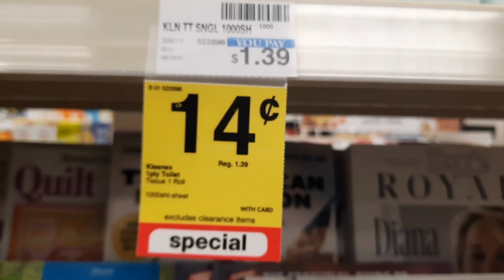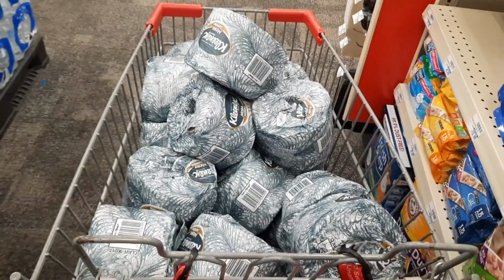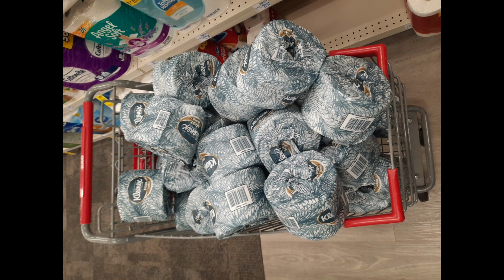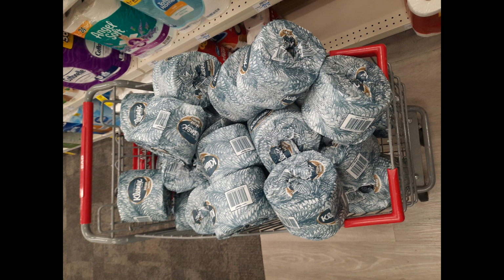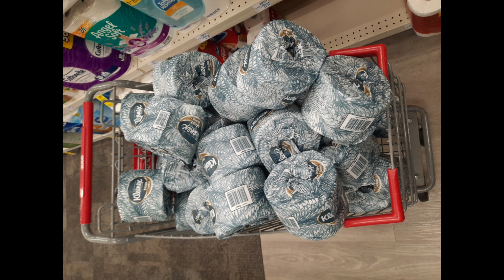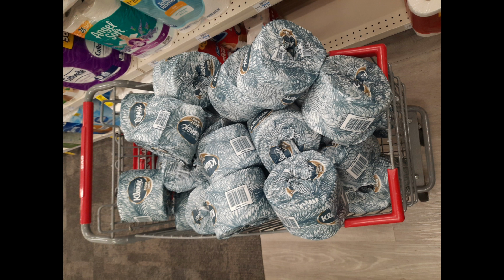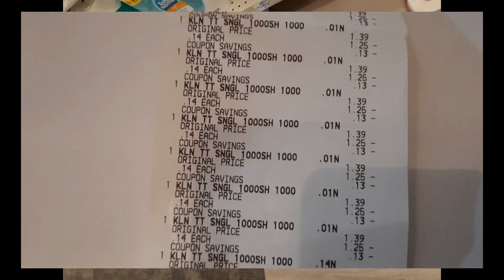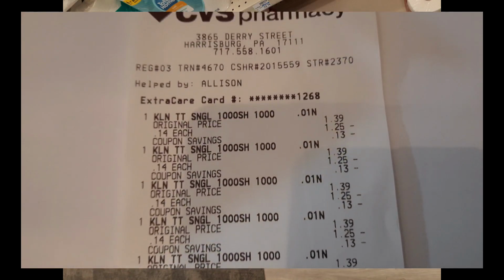CVS clearance deal 🤩 NO COUPONS NEEDED 🔥 cheap toilet paper 🔥 45 rolls $6.30